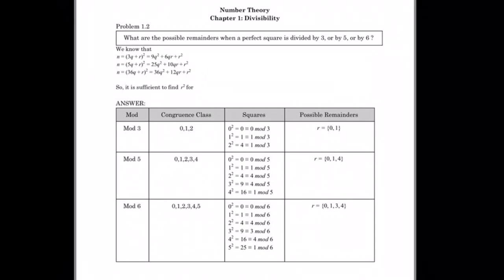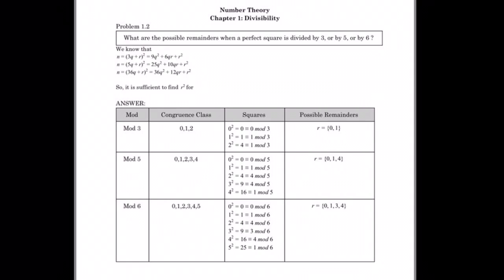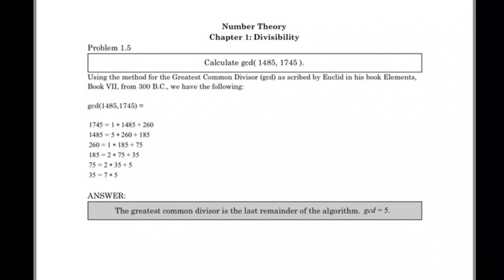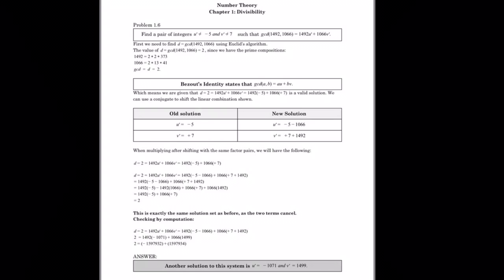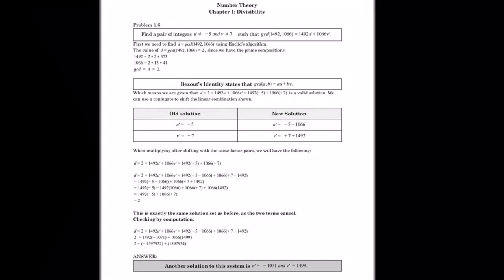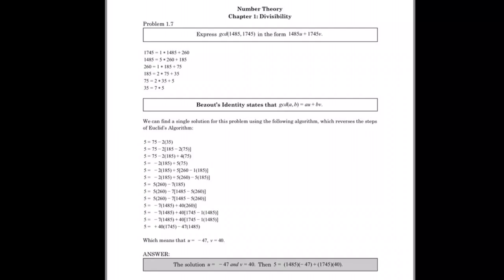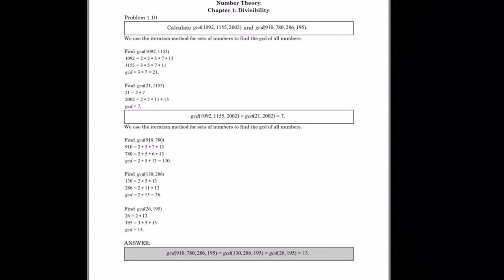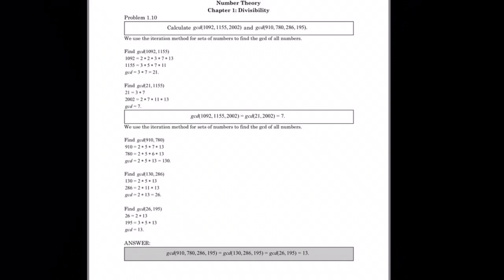Number Theory Ch1 Divisibility part 1 of 2